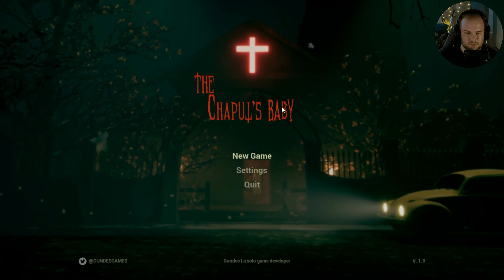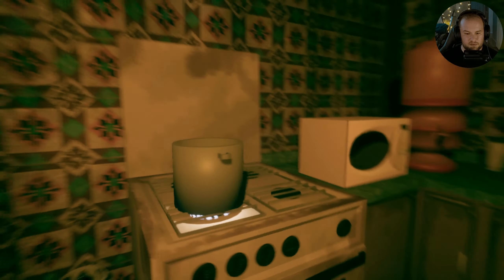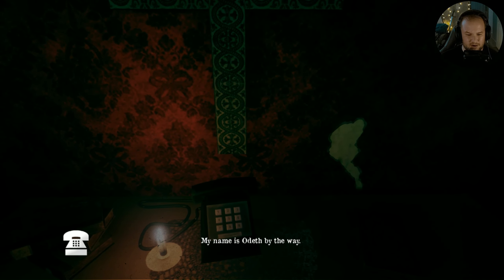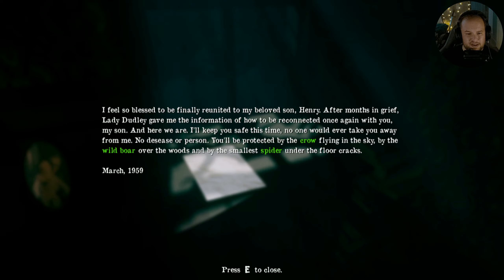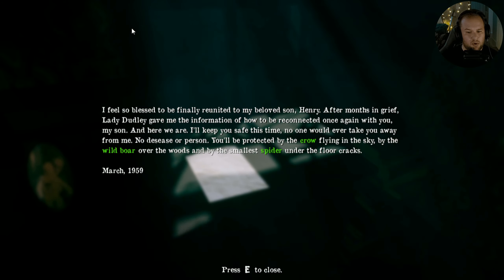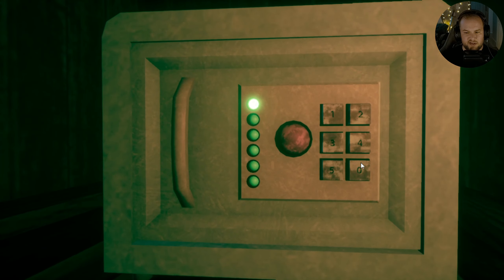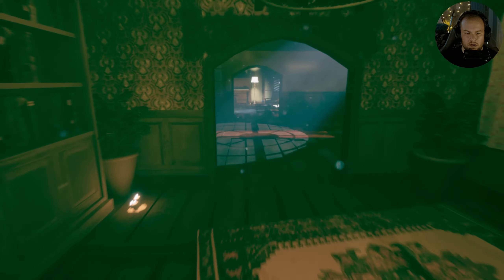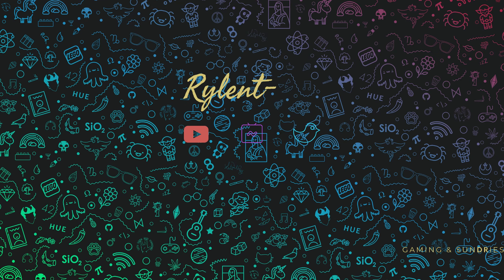The Chaput's Baby | Creepy Doll Clown Thing!?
The Chaput Baby is a first person horror game where you play as Samantha, a young woman who is hired by the Chaput family to look after their baby, but things starts to go off inside the house. You receive a call from someone asking for you help to seal the evil that haunts this small neighborhood.
The Chaput's church was a well know place by the neighbors. Year gave way to year and the small church now is only the place where the Chaput family lives. Still, something foul is happening there. Samantha is only the babysitter, but with a help from a anonymous person on the phone she might be the one who can put an end to this!

As a babysitter you must take care of Henry, do your chores from the list
Dive into the dark world of The Chaput's Baby to unravel horrific mysteries.
Solve puzzles to uncover the secrets of the Rocksfield City
Search the place for better hiding spots.

Description tags: Indie , Horror , Gaming , Let's Play , Scary Games , Stories , Itchio , Indiehorror